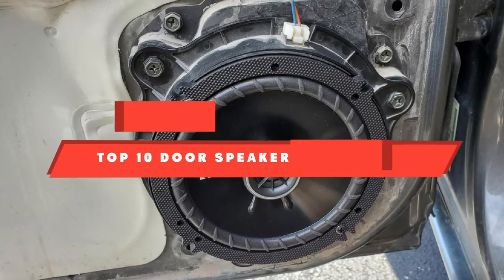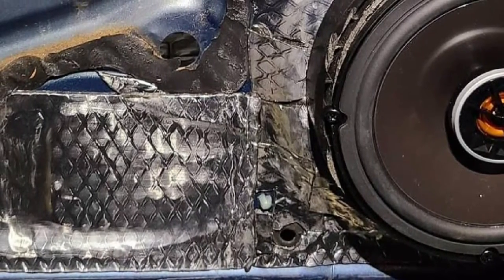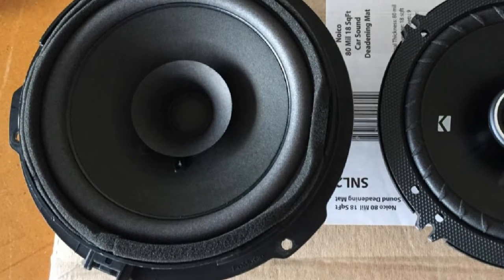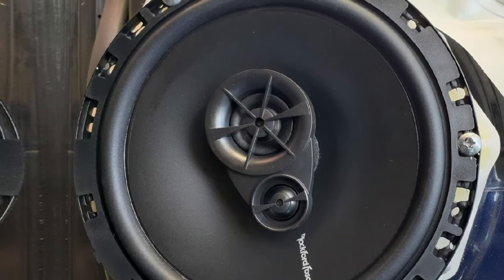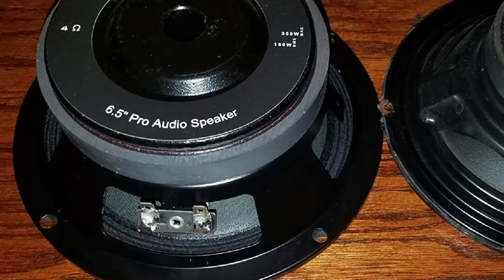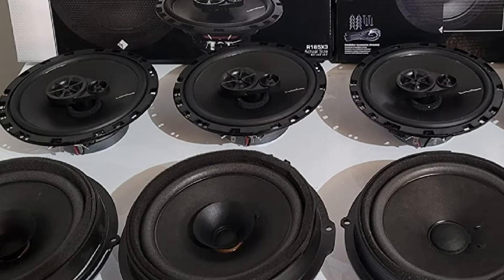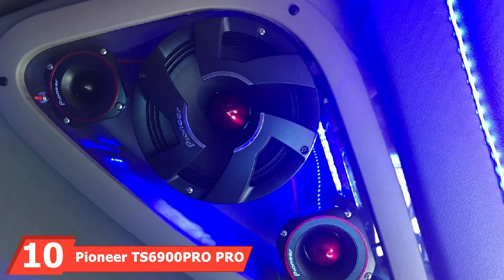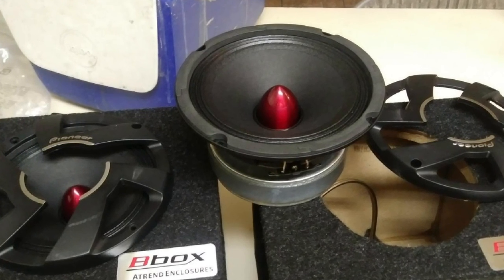Best Door Speakers For Truck In 2024 - Top 10 Door Speakers For Trucks Review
Links to the best Door Speakers For Trucks we listed in today's Door Speakers For Trucks review video:

1 . JBL CLUB6520 6.5" 300W Club Series 2-Way Coaxial Car Speaker

2 . JBL GTO609C Premium 6.5-Inch Component Speaker System

3 . Kicker DSC650 Coaxial Speaker Pair

4 . Rockford R169X2 6 x 9 Inches Full Range Coaxial Speaker

5 . 2Way Custom Component Speaker System 6.5” 400 Watt Component

6 . Skar Audio (2) FSX65-4 (2) FSX65-4 300-Watt 6.5-Inch 4 Ohm MID-Range Loudspeakers

7 . 4 New Rockford Fosgate R165X3 6.5" 180W 3 Way Car Audio Coaxial Speakers Stereo

8 . Polk Audio DB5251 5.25-Inch 2-Way Component System

9 . JBL GT7-6C 6.5" 2-Way GT7-Series Component Speaker System

10 . Pioneer TS6900PRO PRO Series 6 x 9 Inches 2-Way 600W MAX 2 Speaker

What are the Best Door Speakers For Trucks in 2024?
In today's video we reviewed the top 10 best Door Speakers For Trucks on the market in 2024. We made this list based on our personal opinion and we ranked them in no particular order, after doing our research based on their prices, quality, durability, brand reputation and many more.

After watching this video you will know which are the best budget, top selling and top rated Door Speakers For Trucks on the market today.

If you choose from this list you can be sure that you buy one of the best Door Speakers For Trucks available today.